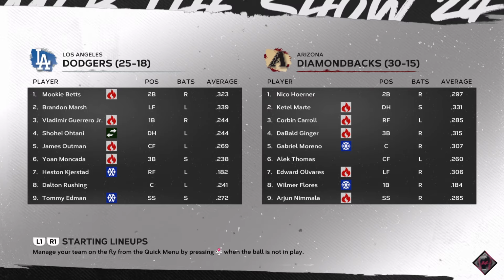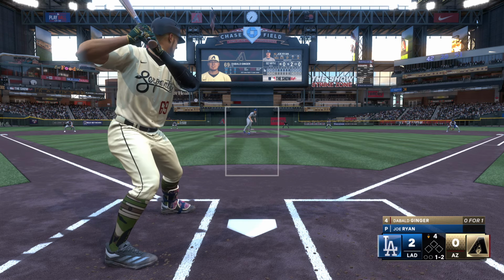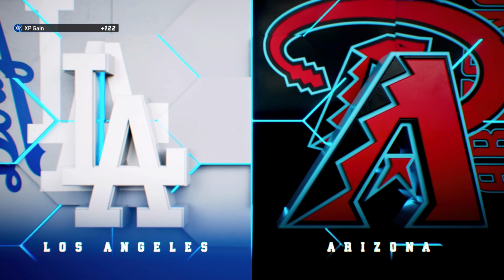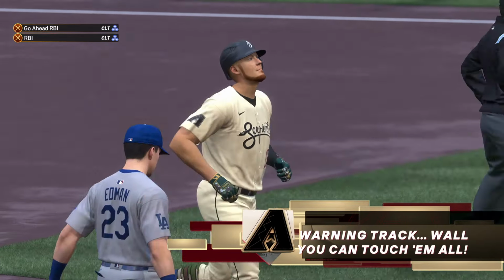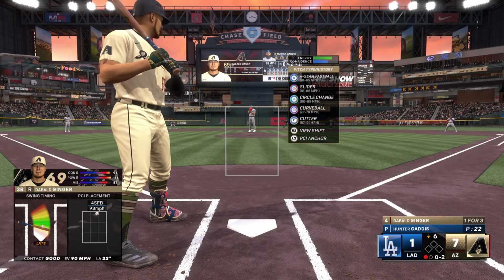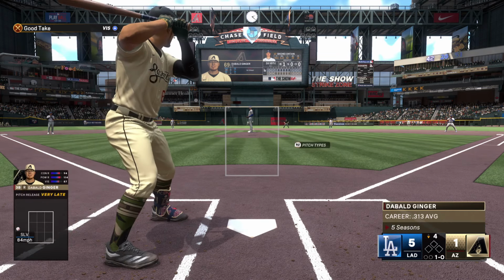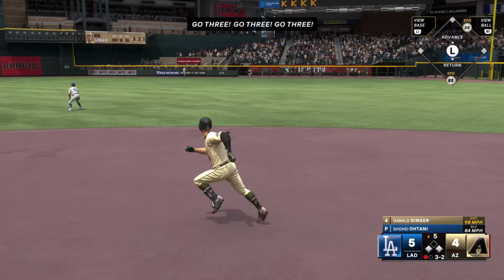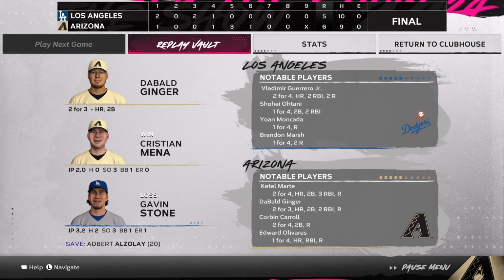I Go Deep Against Ohtani... Again! MLB The Show 24 RTTS #197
I seem to see his pitches pretty well in this one...